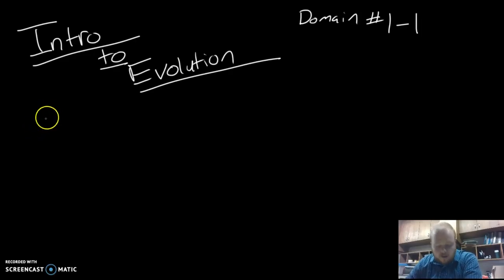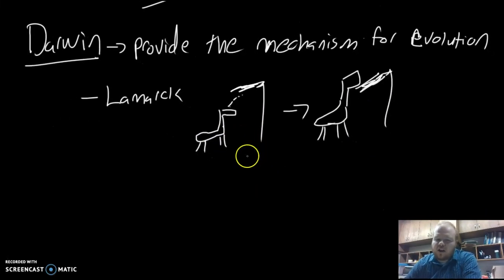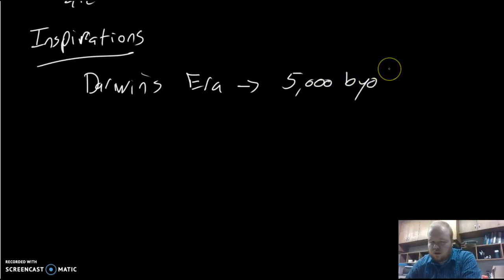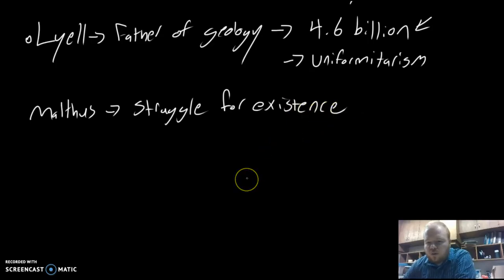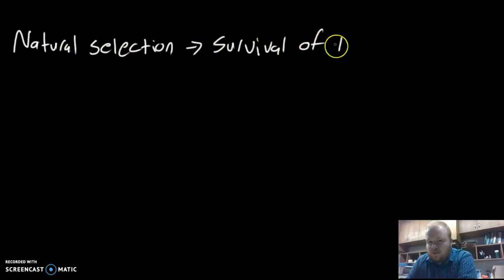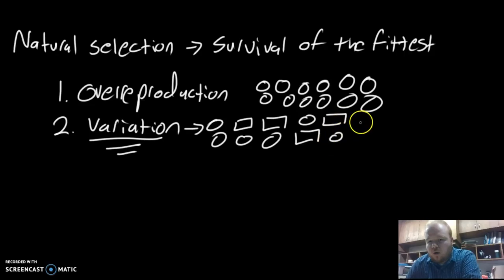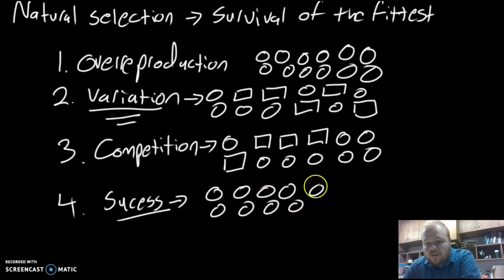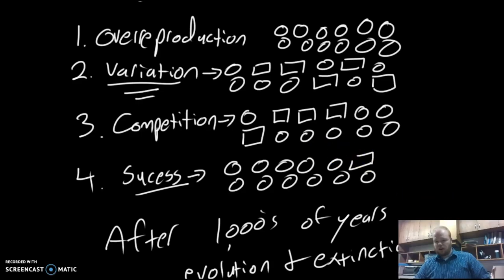AP Biology - Intro To Evolution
In this video, Mr. Jordan Jennings introduces the biological process of evolution.